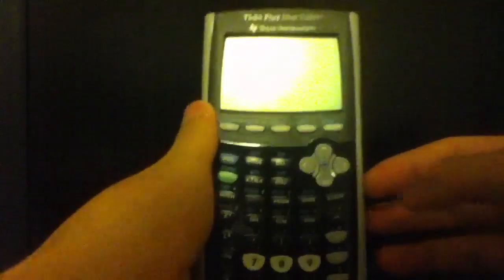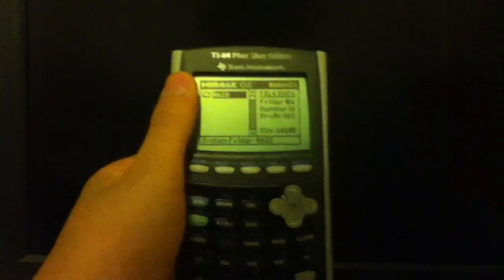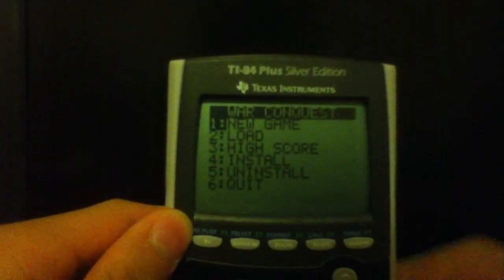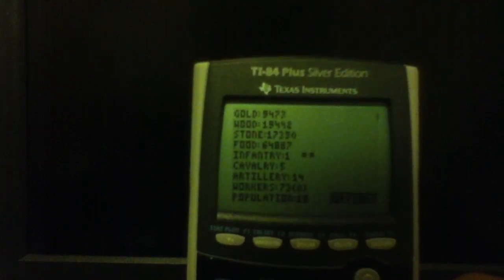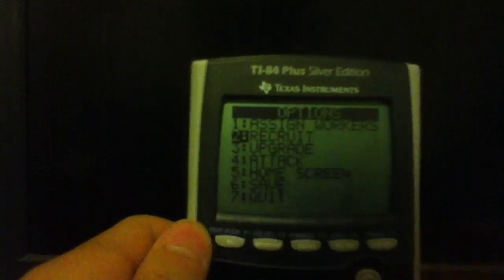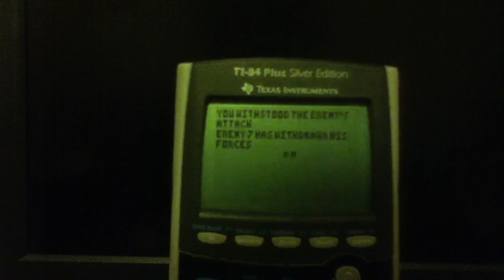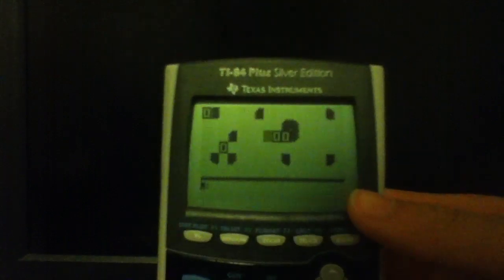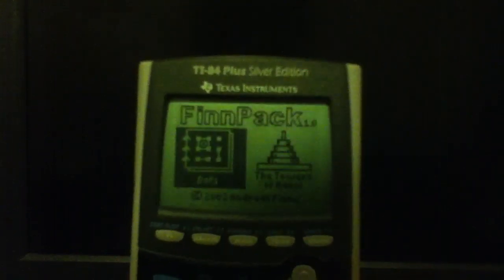How to Download Games On a TI 84 / 83 / Plus / Silver Edition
I'll explain how to download games on a Texas Instrument Graphing Calculator.  I will play all the games that I have as recommendations for you gamers out there.  My calculator is the TI - 84 Plus Silver Edition.